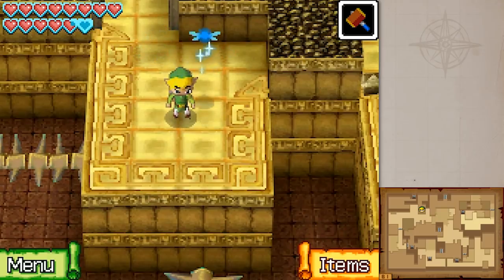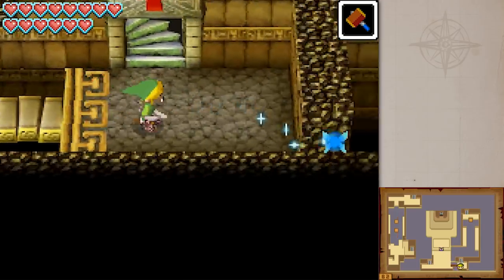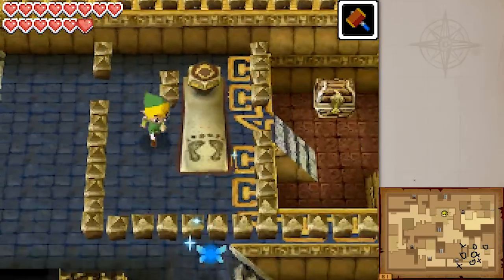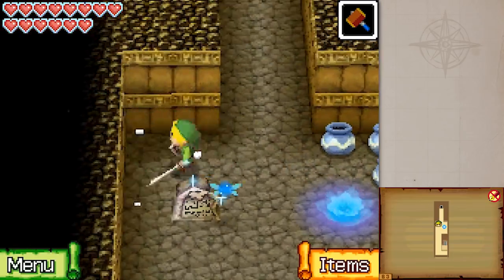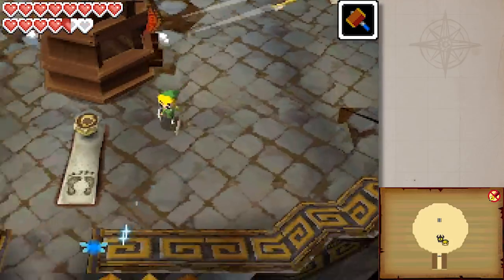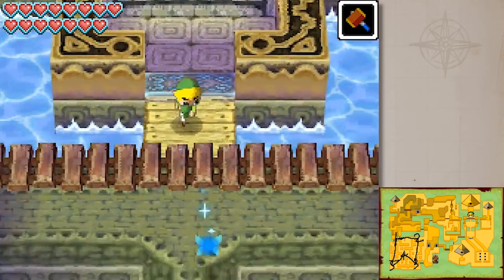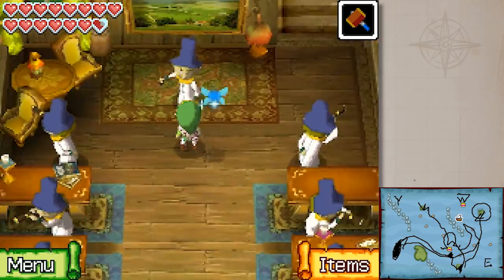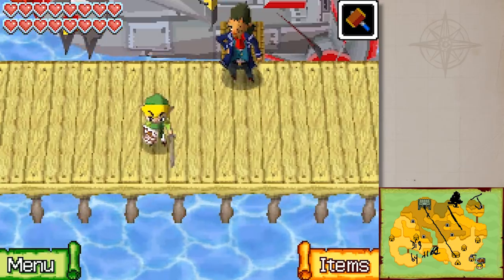The Legend of Zelda: Phantom Hourglass – Episode 39: King of Cobble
We reach the end of King Mutoh's Temple!